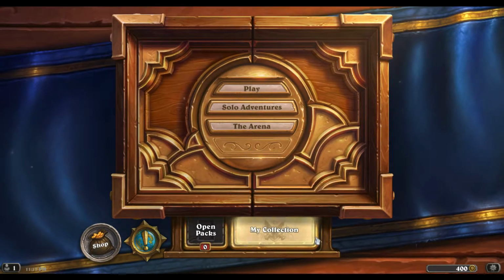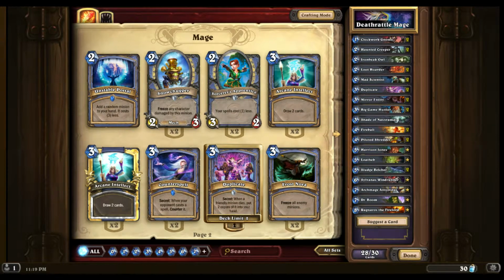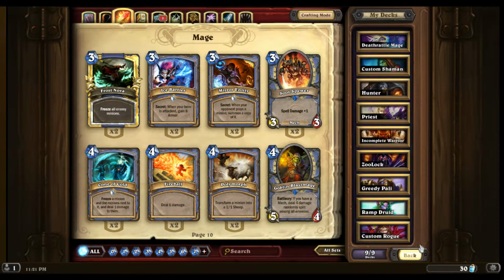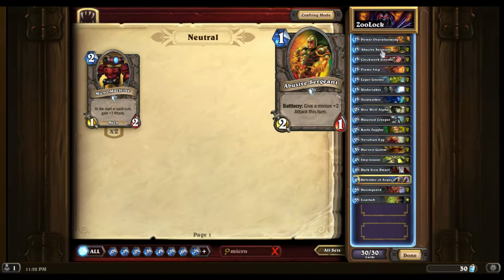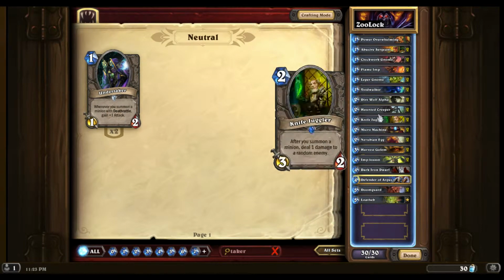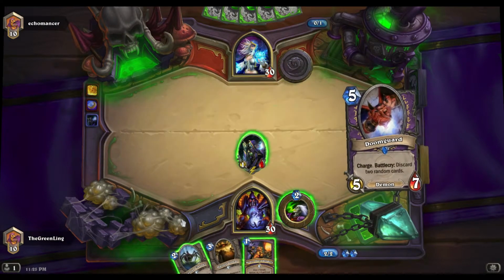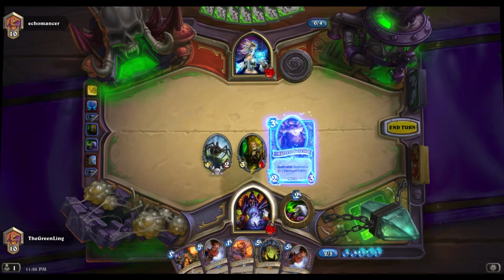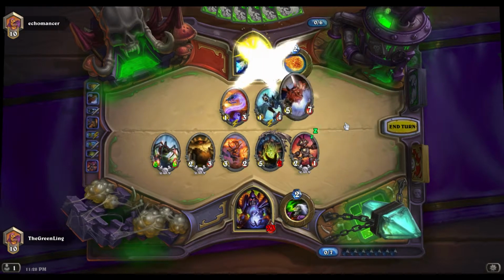Lets Play Hearthstone 90 - Undertaker Nerf (Warlock Vs Priest Ranked)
Hey Guys, And Welcome to Hearthstone a game made by Blizzard Entertainment, It is an Free online Collectible Card Game (CCG). I could be considered a Trading card game (TCG) but it actually lacks the trading part, but the terms are often used synonymously.

I have been playing Hearthstone for quite a while and have experience in arena, playmode (standard/Ladder), Building Decks and a variety of other things.

I have done a tutorial series on hearthstone as well if newer players want to check it out it can be found here:

If you dont understand the game this will be really helpful more so than just jumping right in, because I try to touch on the mechanics, but dont fully explain them like I do here,

Hearthstone is Free To Play and all you have to do is download it from blizzard, at the link below,